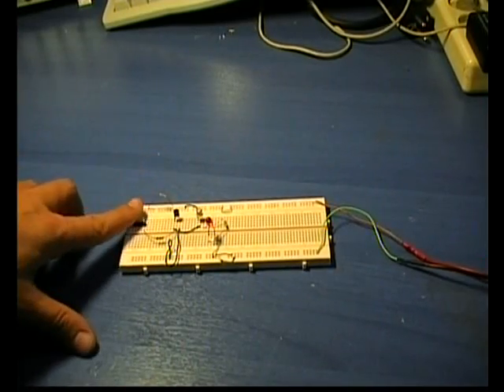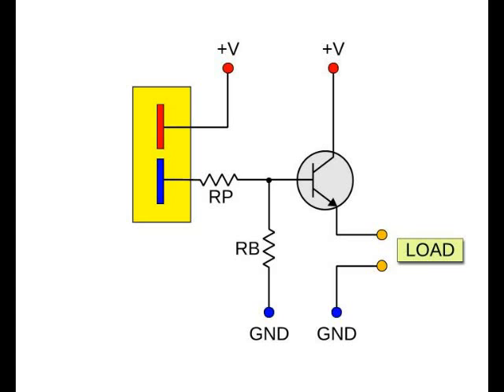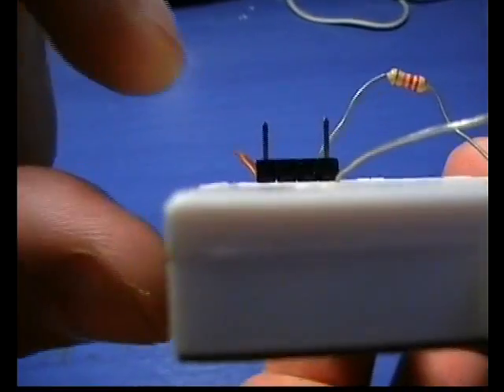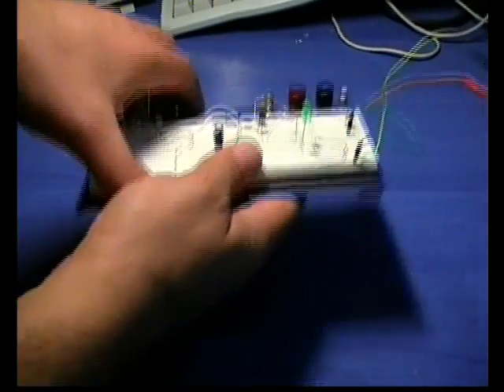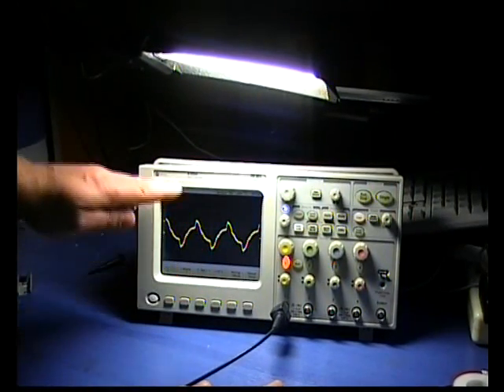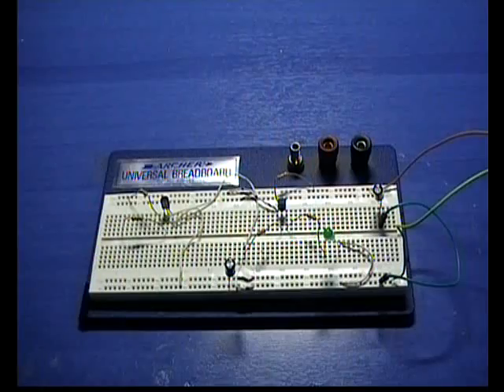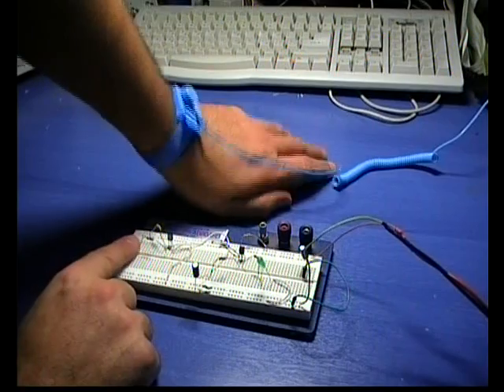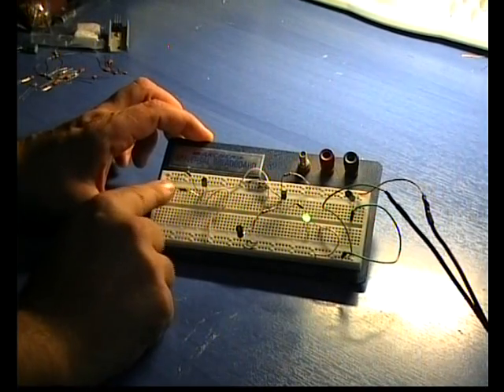How the Resistance and the AC Hum touch sensor (button-switch) works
In this theory page, i explain how the touch switches (buttons) work. I cover various methods, the resistance touch sensor, the AC Hum touch sensor and the capacitance touch sensor. I extensively cover the capacitance touch sensors. Also, i explain how a capacitance touch sensor can be used to make buttons that are covered under non-conductive materials, such as plastic, wood, plexiglas etc.

This video is the first part, in which i explain the resistance and the AC Hum touch sensing techniques.